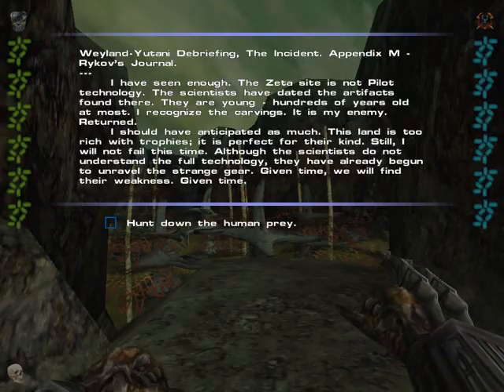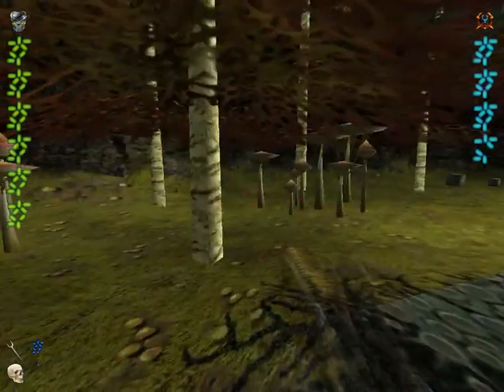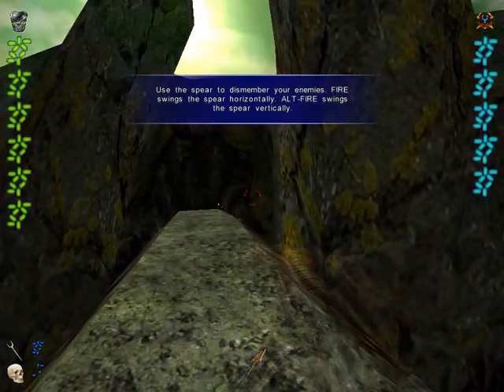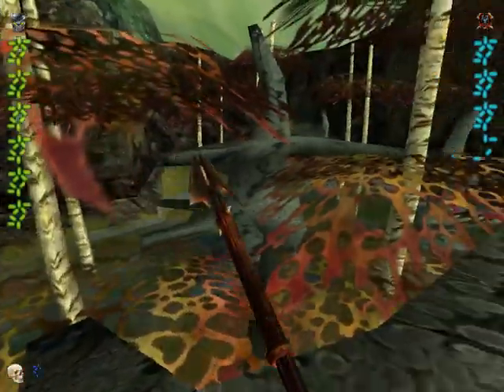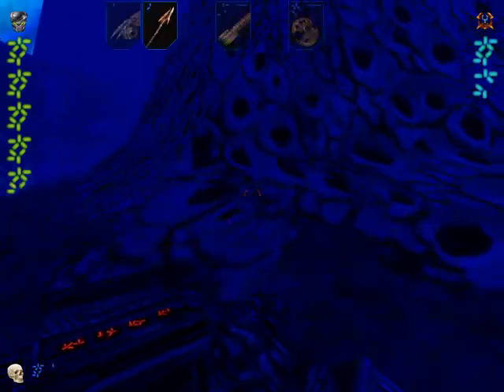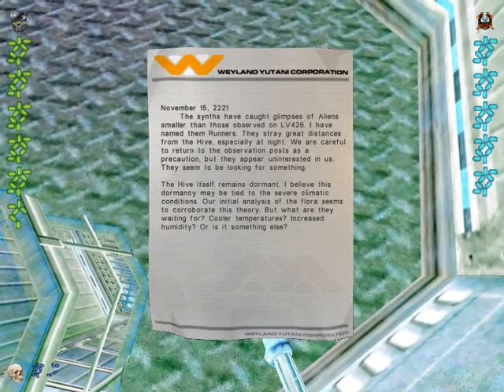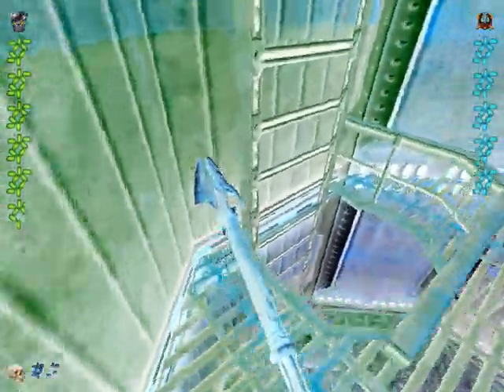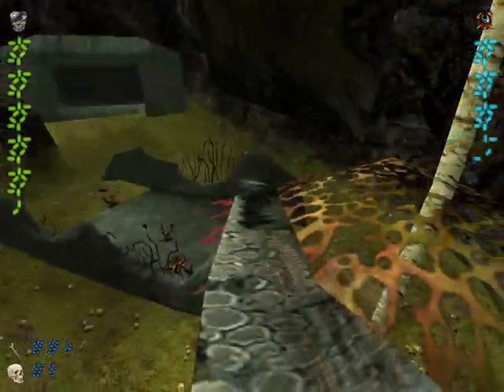Let's Play Aliens vs. Predator 2 part 008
We start the Predator campaign.